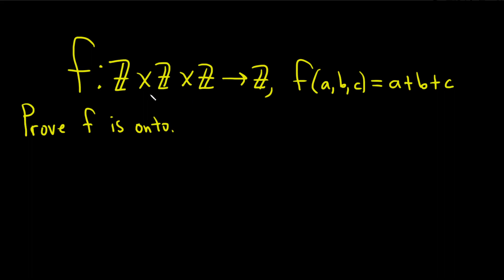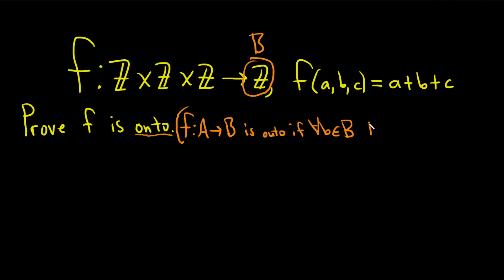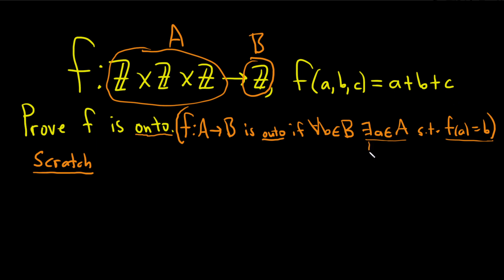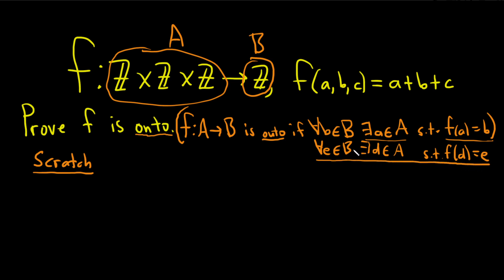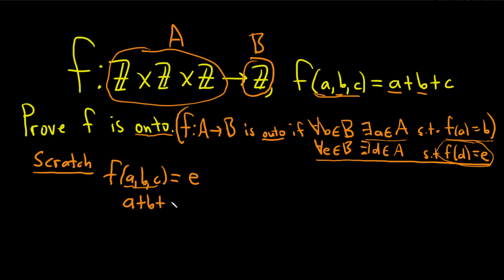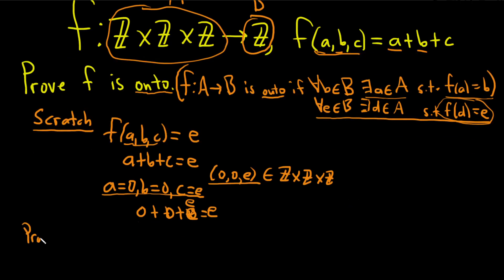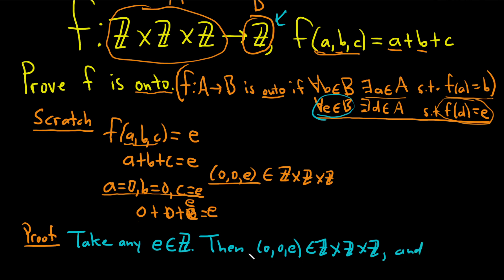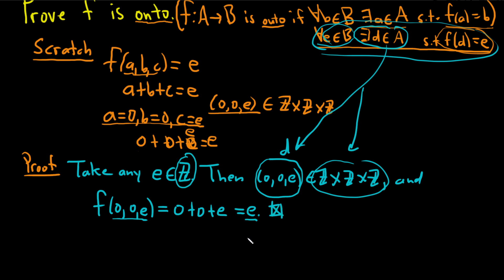How to Prove a Function is Onto: Example with a Function from Z x Z x Z into Z